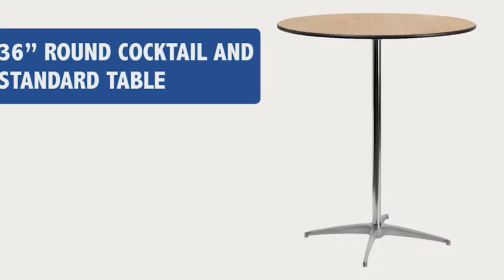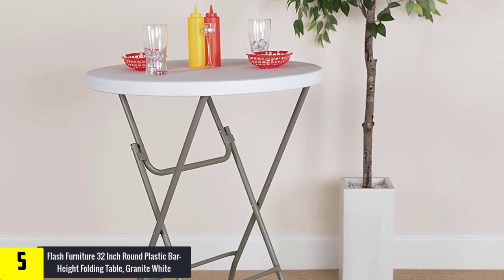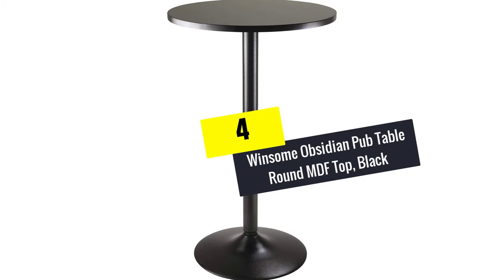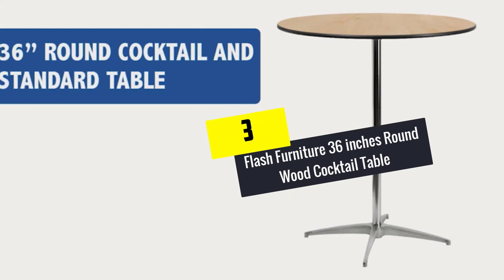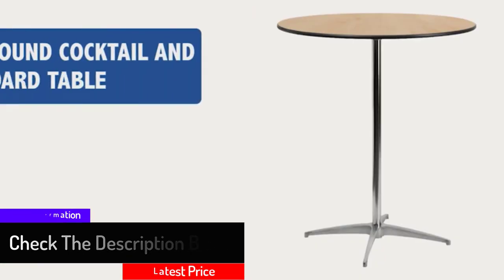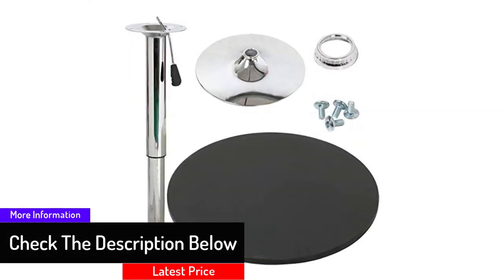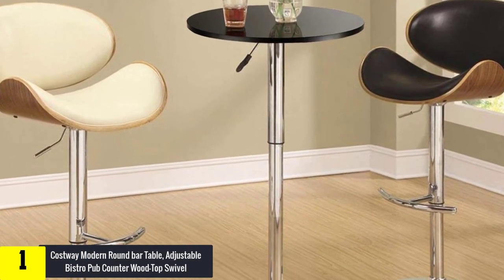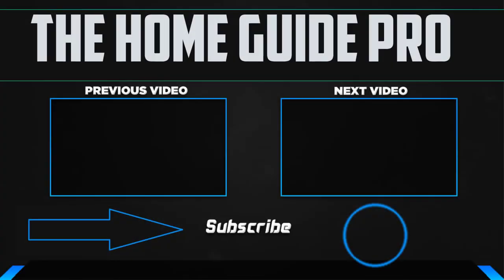✅Top 5 Best Cocktail Tables and Tablecloths in 2022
▶️ The Best Cocktail Tables and Tablecloths We recommended  In This video

▶️ 5. Flash Furniture 32 Inch Round Plastic Bar-Height Folding Table, Granite White

▶️ 4 . Winsome Obsidian Pub Table Round MDF Top, Black

▶️ 3.  Flash Furniture 36 inches Round Wood Cocktail Table

▶️ 2.Topeakmart Pub Table Adjustable Bar Round MDF Top, 360 degrees Swivel

▶️ 1.  Costway Modern Round bar Table, Adjustable Bistro Pub Counter Wood-Top Swivel

➥ Prime Discounted Monthly Offering
➥ Try Twitch Prime
➥ Amazon Music Unlimited
➥ Try Amazon Home Services
➥ Kindle Unlimited Membership Plans
➥ Create an Amazon Wedding Registry